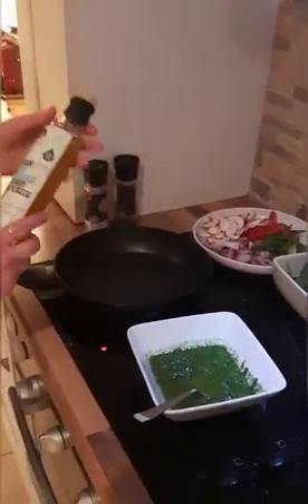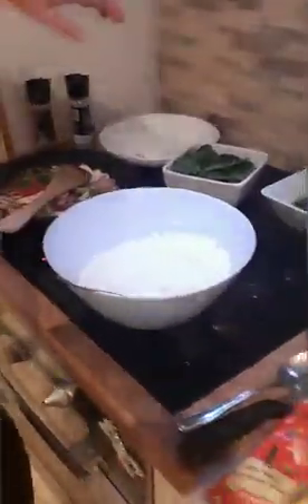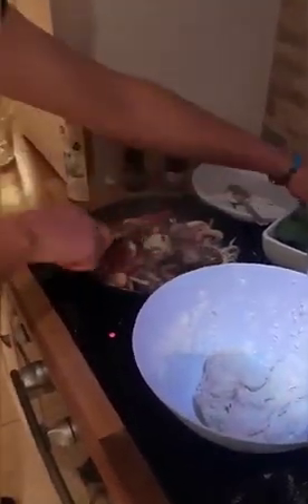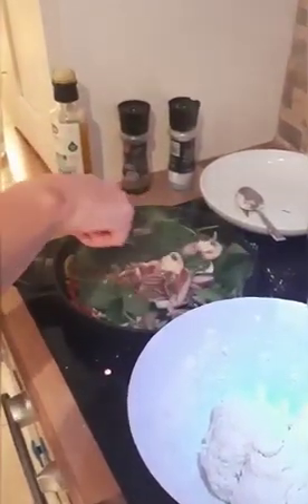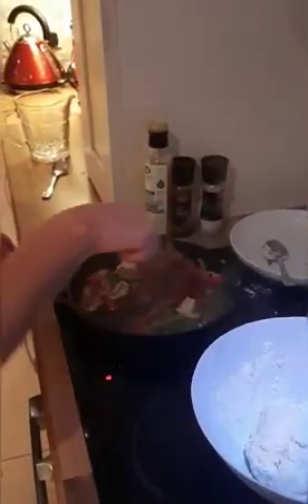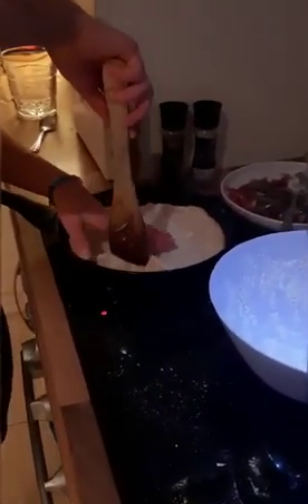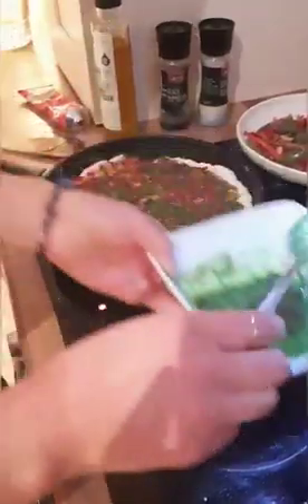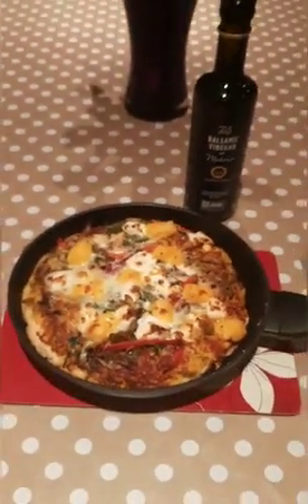Chef Laura Doherty - One Pan Pizza Dish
Chef Laura from Abbots in Donegal Town shows us one of her tasty dishes . Many thanks Laura.